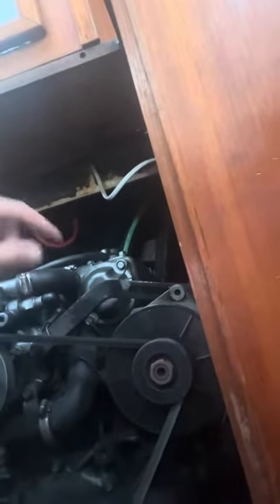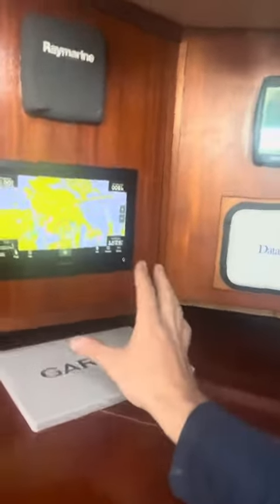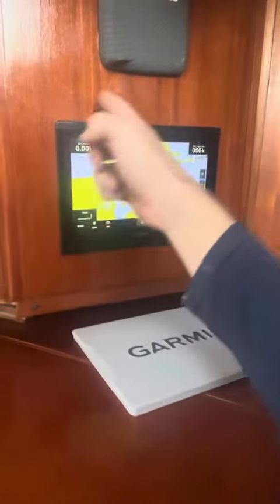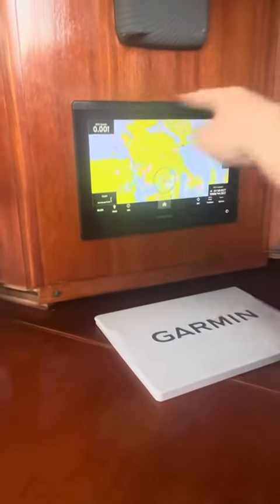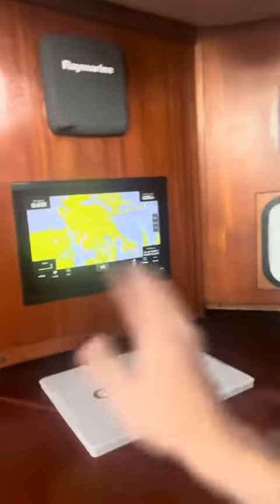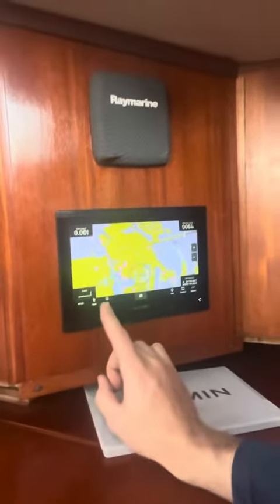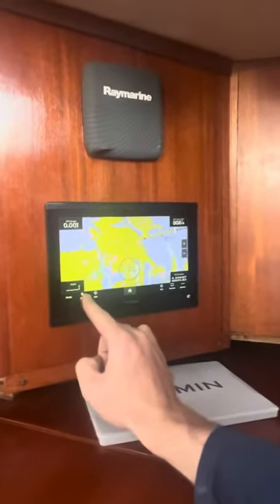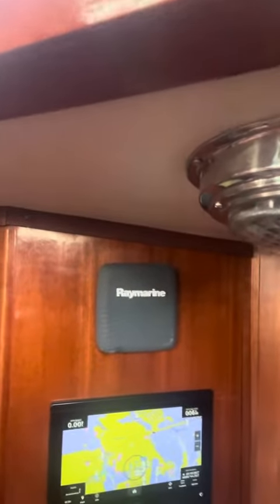January 12, 2024